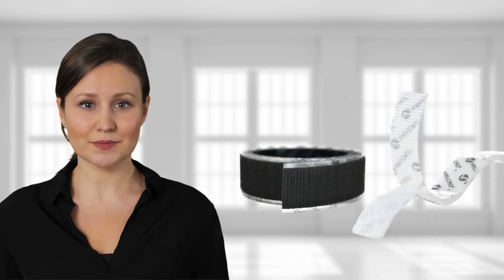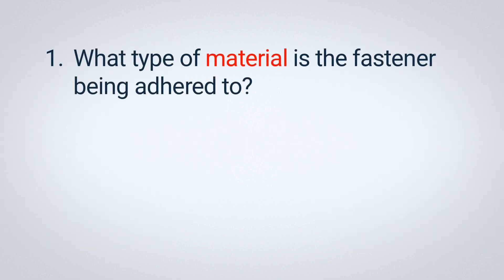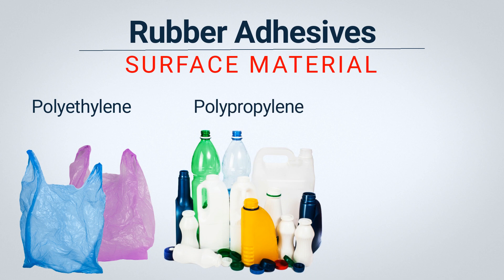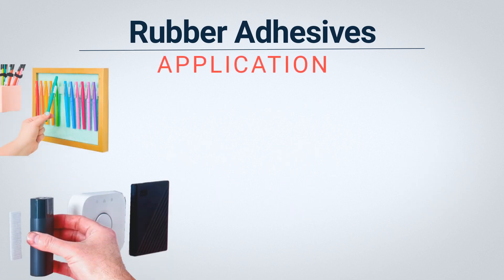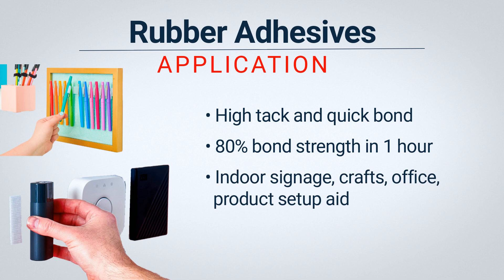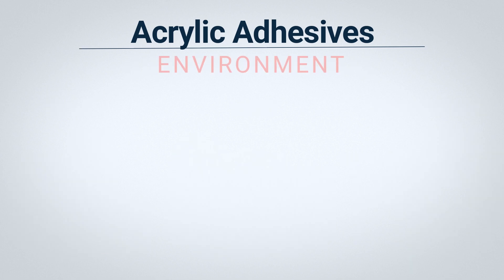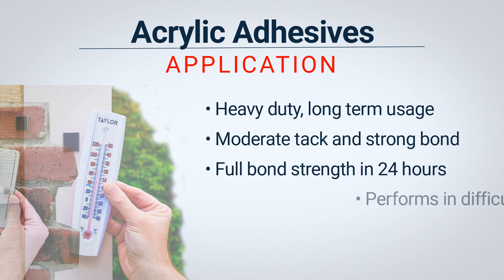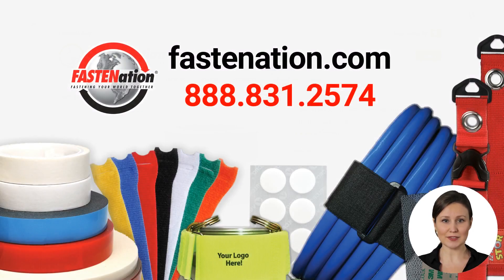Rubber vs Acrylic Adhesives - What's the Difference Series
Rubber or Acrylic?  Learn the difference between fastener adhesive options so you can make the right choice for your application.